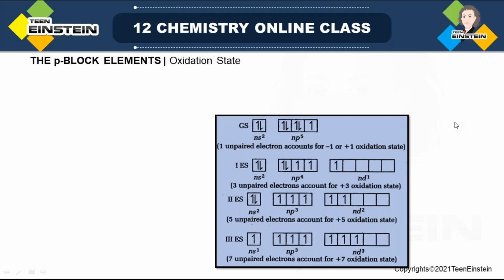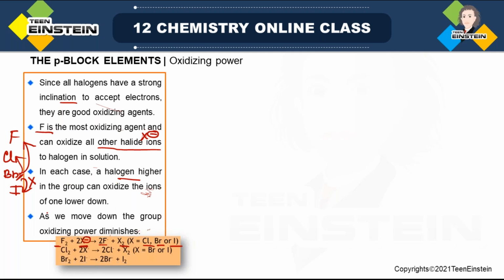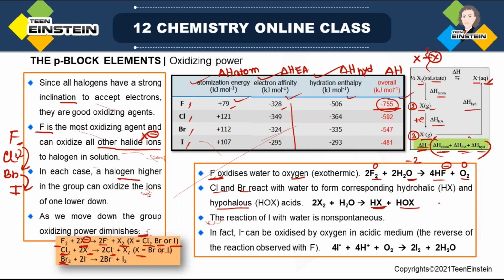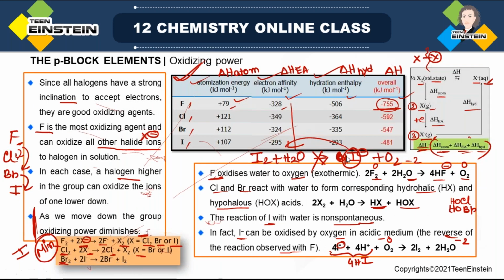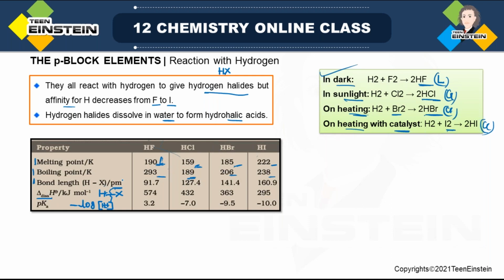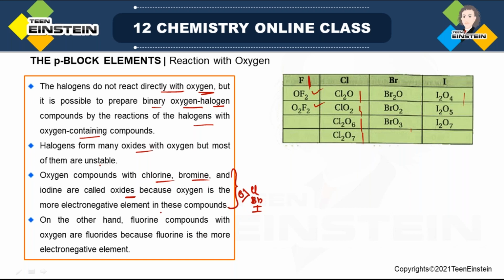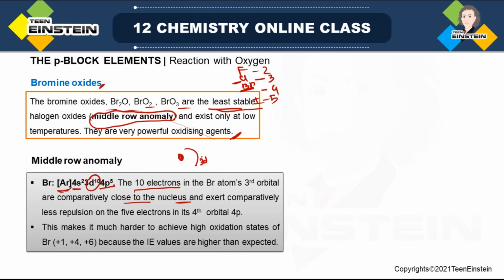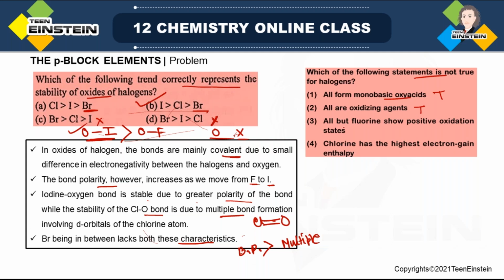TeenEinstein | the p block elements | Class 12 | NCERT | NEET | Chemistry | uses of Halogens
properties of Sulphuric acid
oxidation state, Oxidizing power
anomalous behavior of Fluorine
uses of Halogens,
Reaction with Hydrogen,
Reaction with Oxygen, Problem,